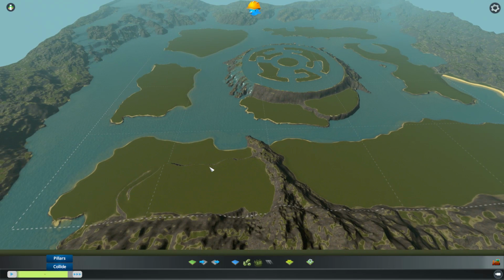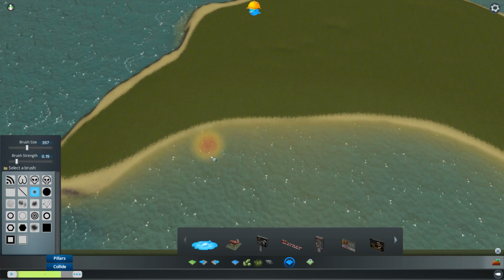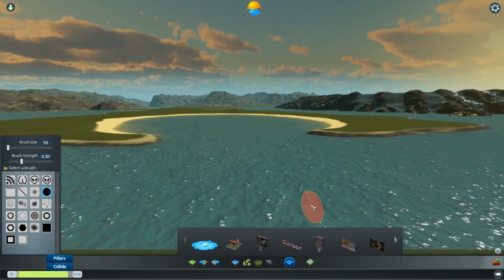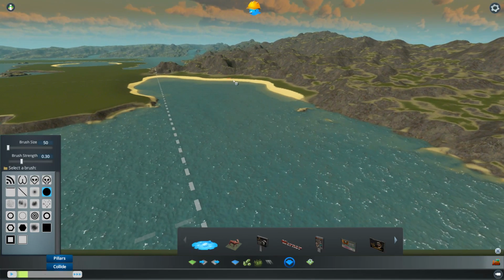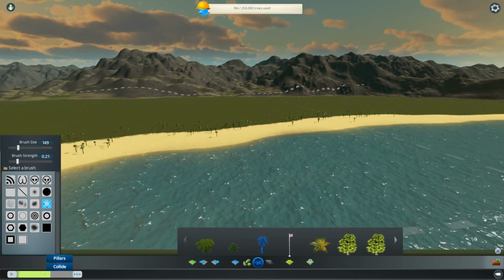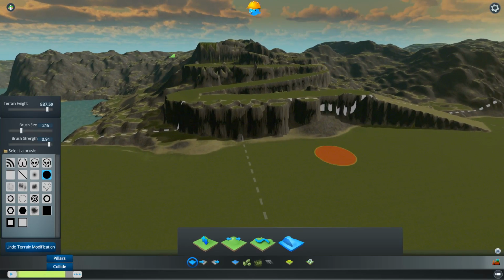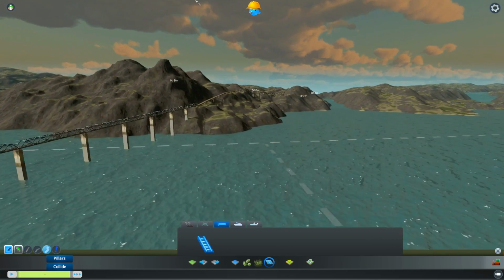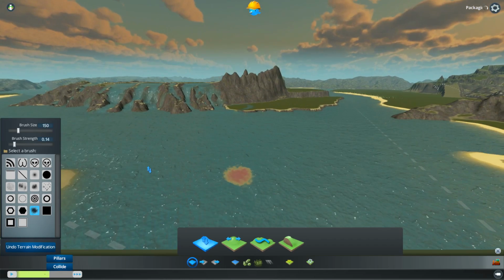Cities: Skylines Building Aquitania (Map) #8 ►Edited/Timelapse Version◀ [60 FPS]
Cities: Skylines Building Aquitania - An Epic Fantasy Map

PC Spec
CPU: Intel i7-4790k @4 GHz
RAM: 16GB
GPU: MSI GEFORCE GTX 970

End Titles Music:
Tobu - Candyland